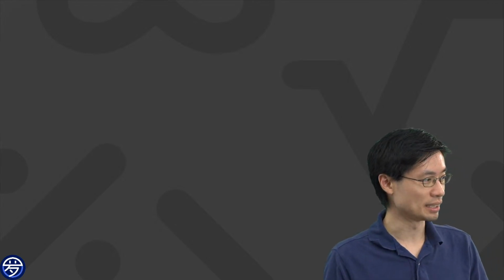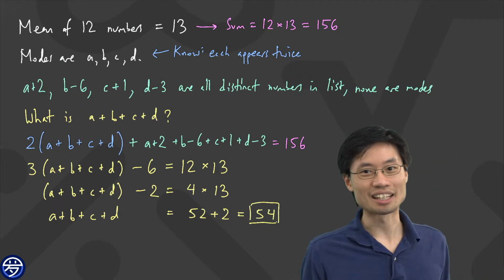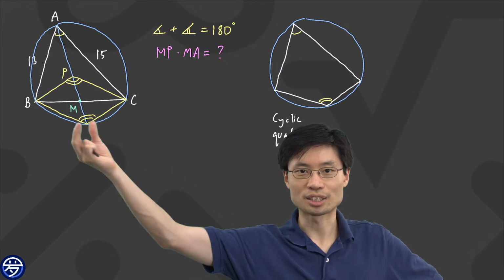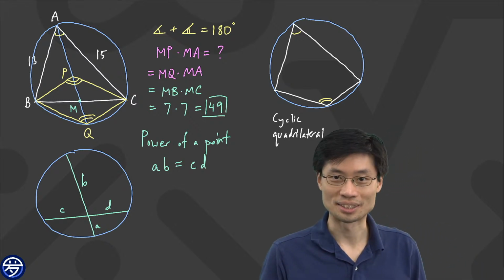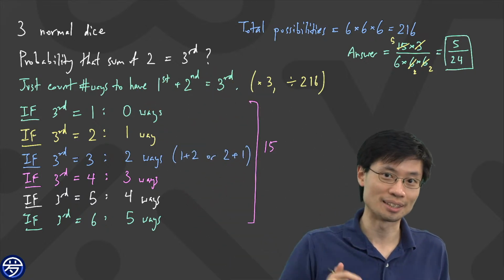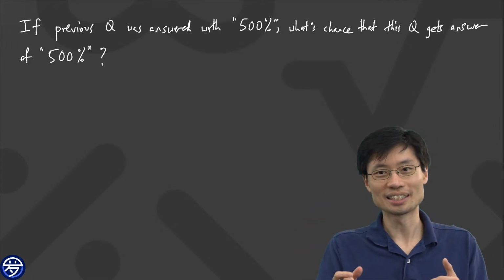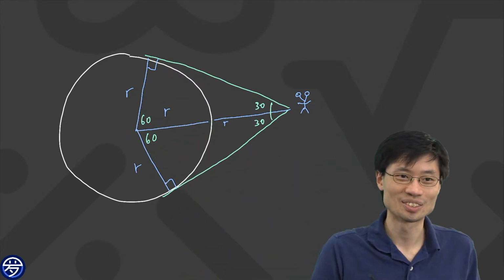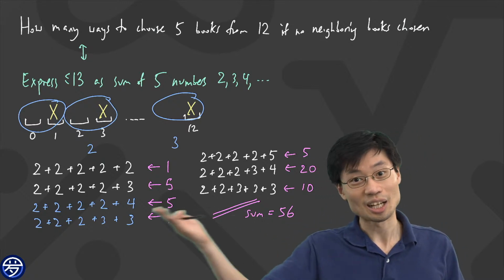Ask Math Anything with Po-Shen Loh - 07/24 Fri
Fri  July 24: 4:00pm – 5:00pm EST
Fri  July 31: 4:00pm – 5:00pm EST